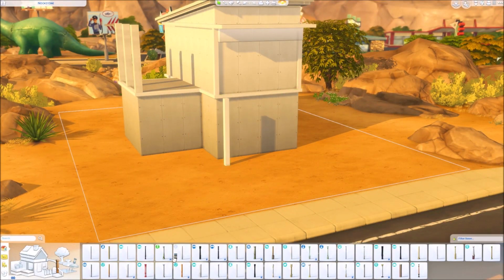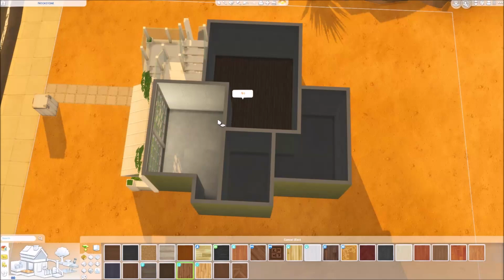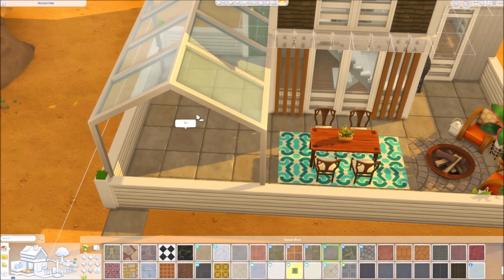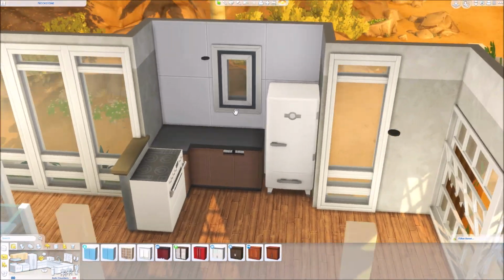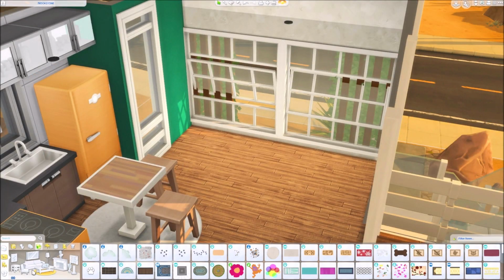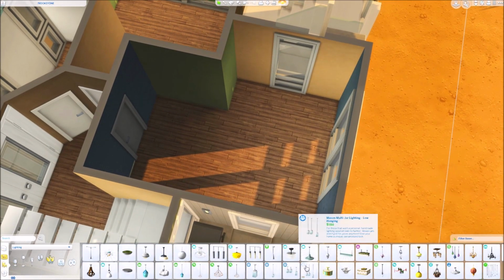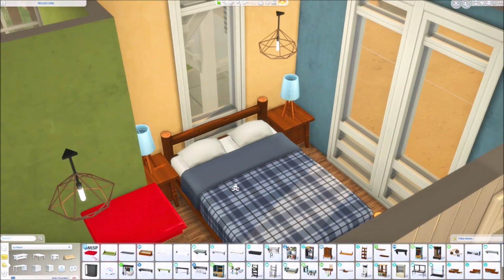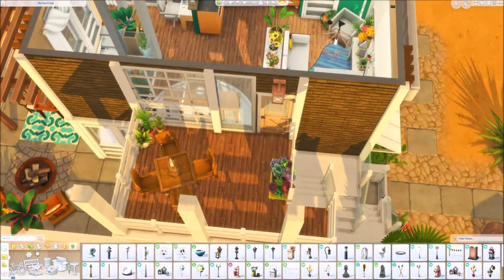OASIS TINY HOUSE (NO CC) || The Sims 4: Speed Build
**MUSIC**

*RECORDING/EDITING SOFTWARE**